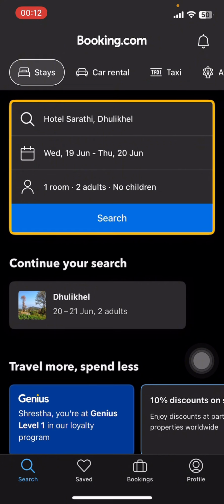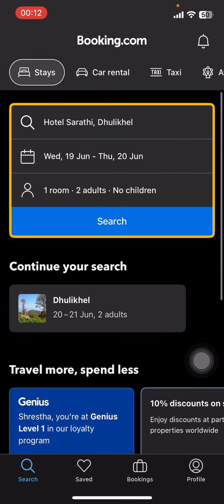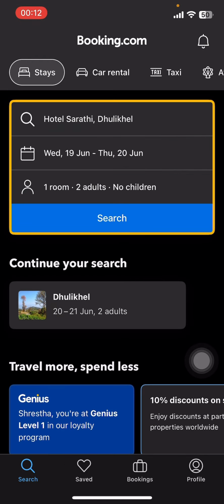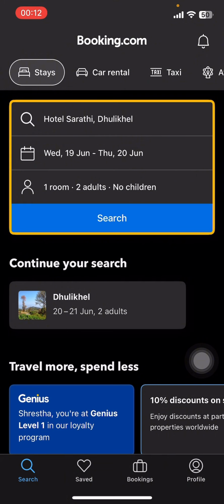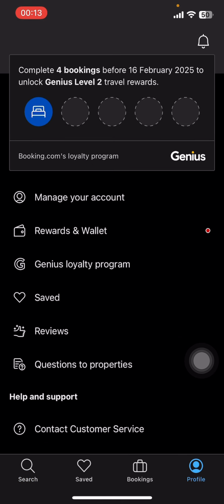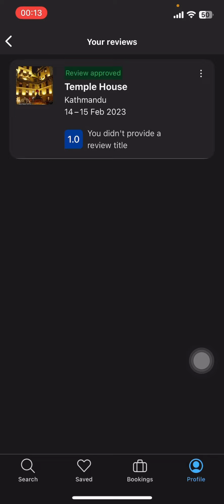How to Write A Review on Booking.com (2024)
In this tutorial, learn how to write a review on Booking.com quickly and easily. I will guide you step-by-step through the process, from logging into your account to submitting your review. Perfect for anyone wanting to share their travel experiences.